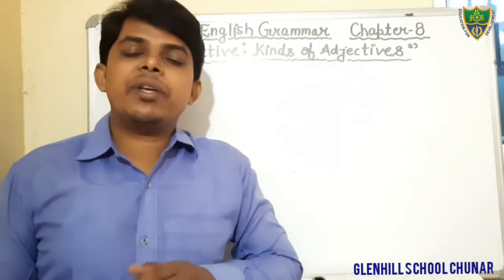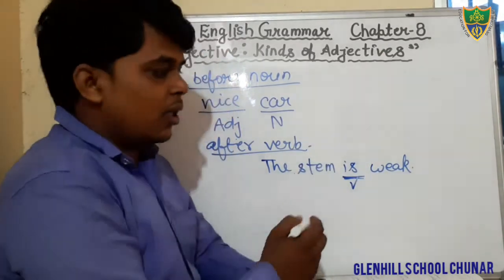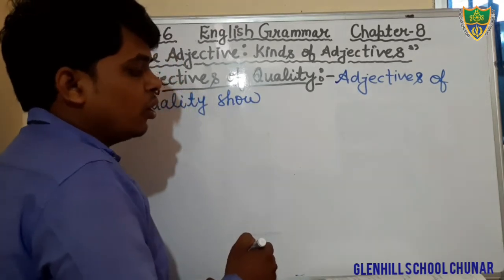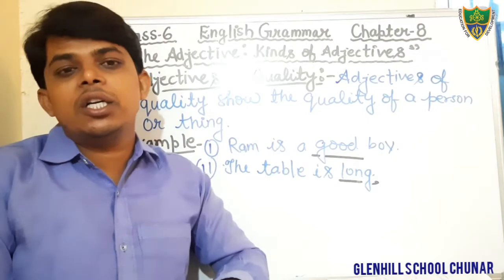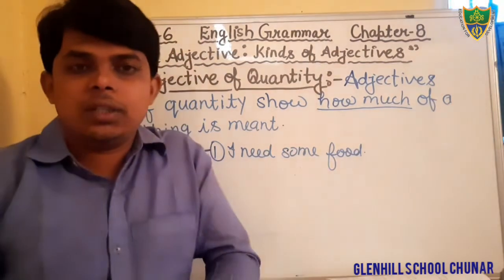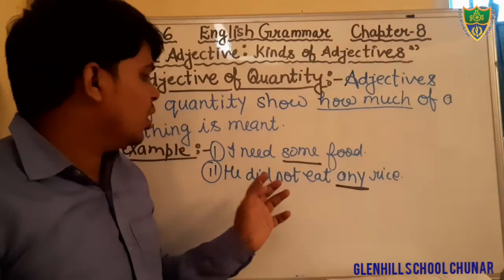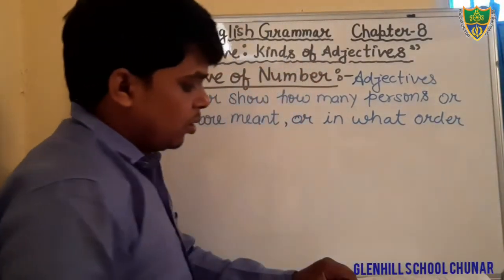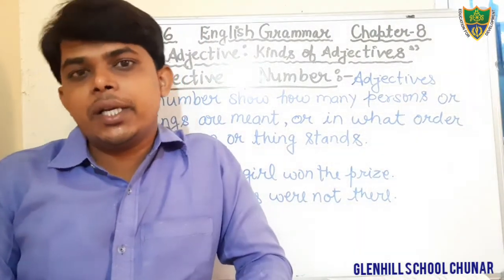Class-6, English Grammar,Ch-8"The Adjective:Kinds of Adjective"{Adj. of Quality, Quantity & Number}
30/09/2020
Detail study of-
●Adjective of Quality
●Adjective of Quantity
●Adjective of Number